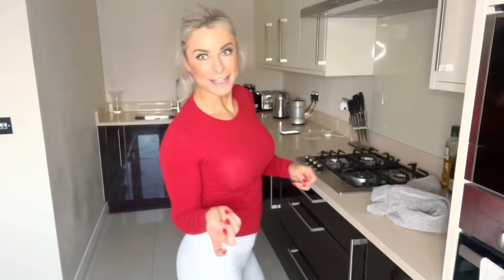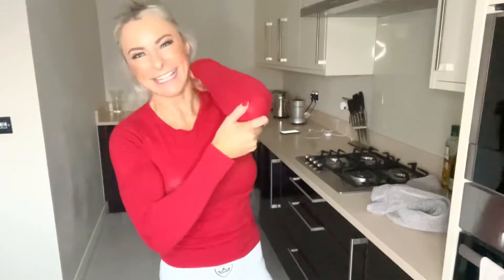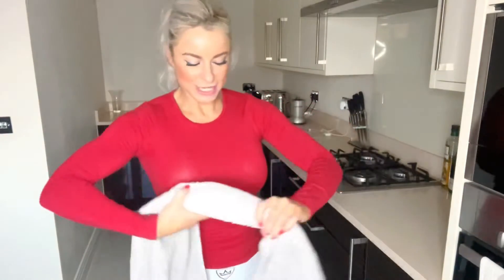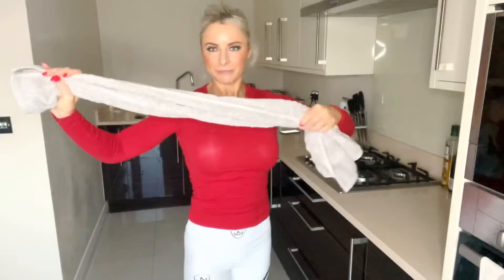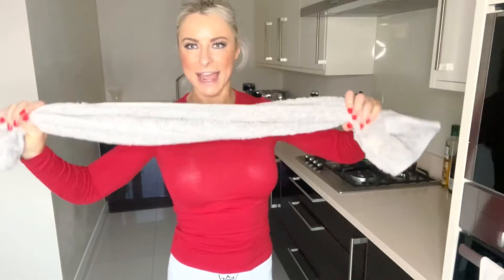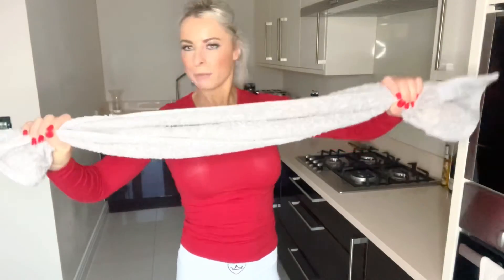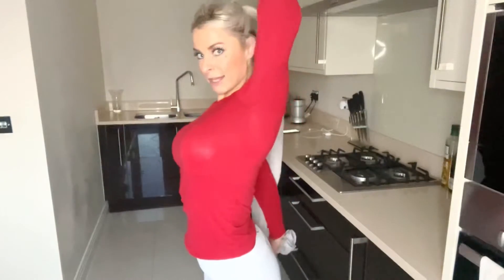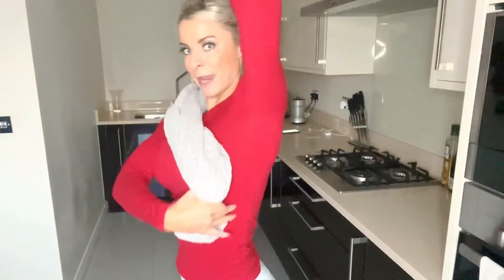Are You A Stooper? Try This Daily!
Poor Posture? If you get the feeling your shoulders are consistently rounded forward .. try this exercise to help encourage you to straighten up a little.

Contents:

0:00 - Intro
0:18 - “Stooped Posture” leads to problems in Neck, Shoulders, Mid-Back & Lower Back
0:30 - Creating extension & working on posture can reduce some of these problems
0:45 - Some causes
1:11 - How to help create extension using a hand towel
1:30 - Stretch out Triceps & Muscles of the back & help create extension in mid spine
1.38 - Also add in some upper back & neck stretches